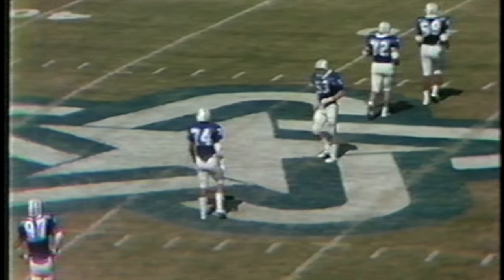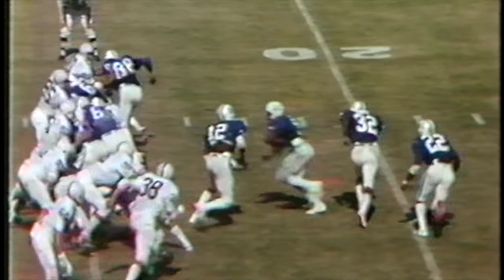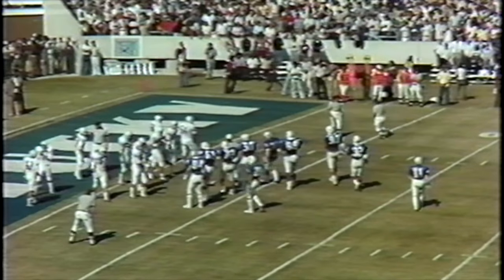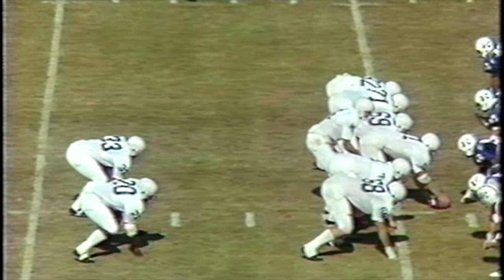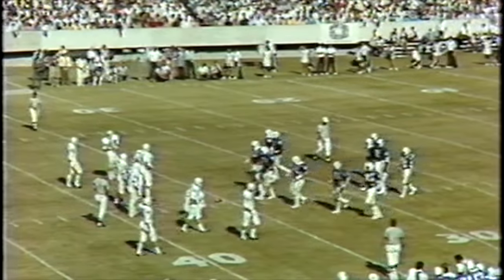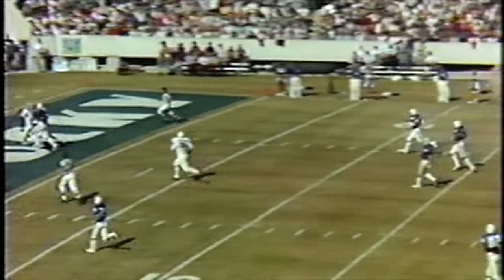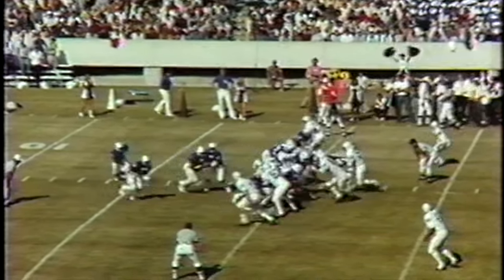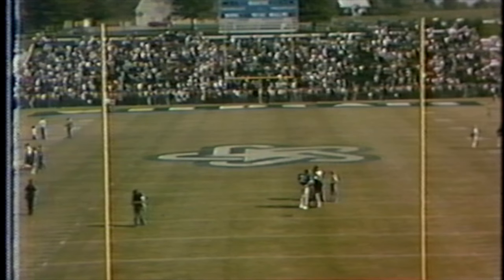Kentucky Penn State 1976 2nd half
Kentucky beats Penn State 22-6 in 1976 2nd half